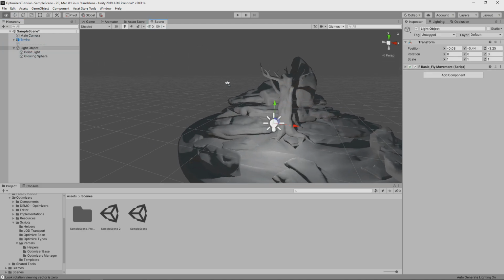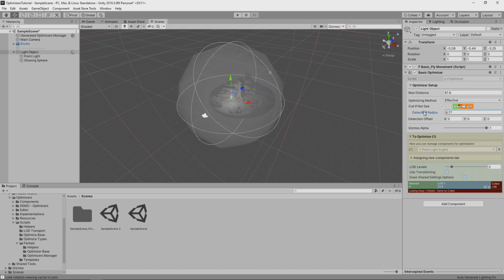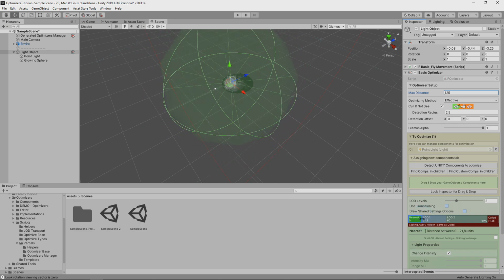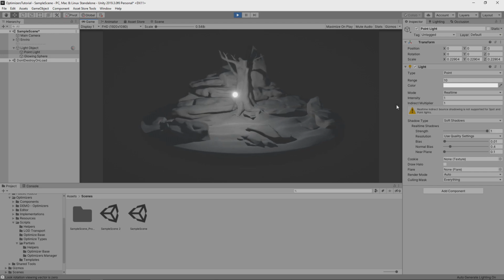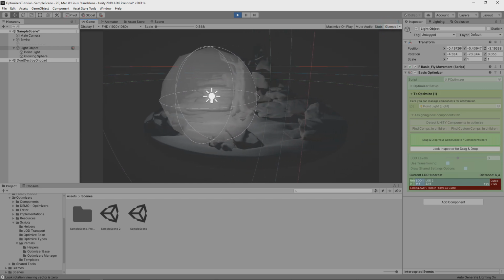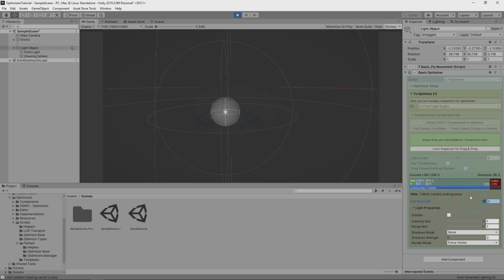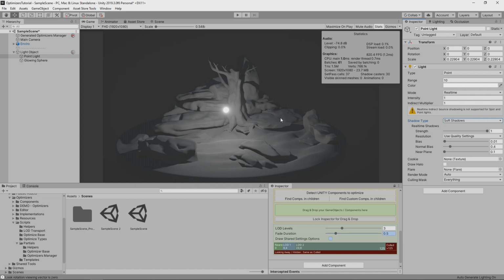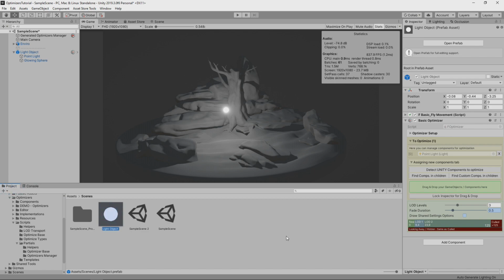[Optimizers Tutorial] - Basics #1 - Setting up first optimizer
Recorded on version 1.0.0 of Optimizers, in newest version use "Essential Optimizer" component.